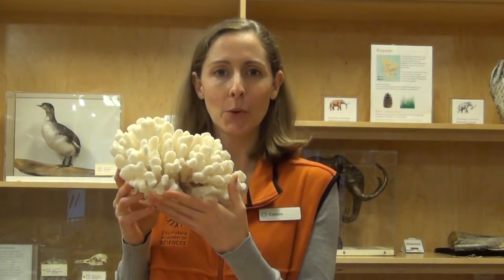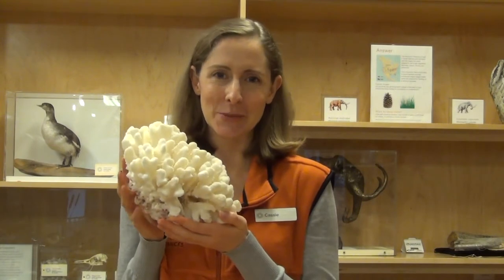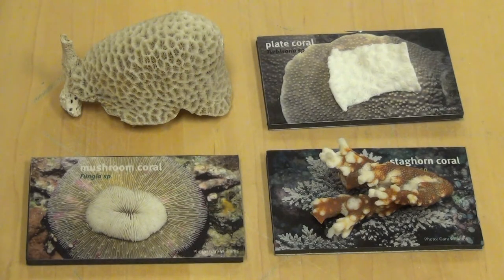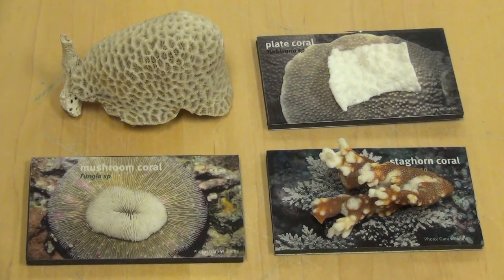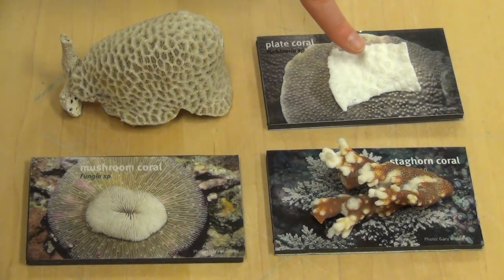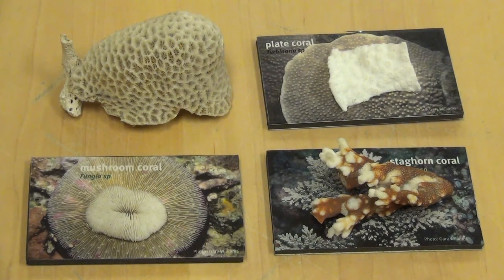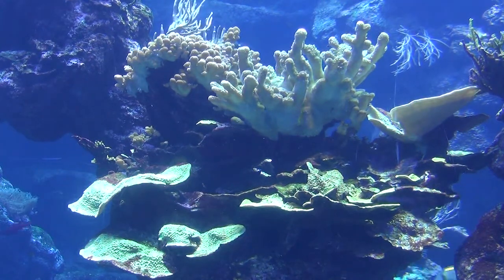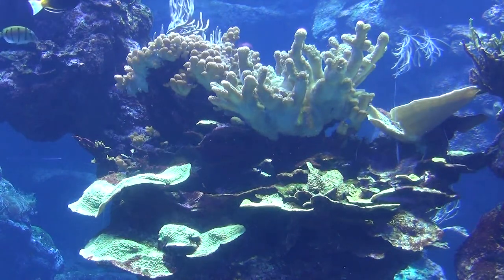Coral Shapes | California Academy of Sciences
Just like other animals, corals come in all different shapes and sizes, from flat plates to branching arms to mushroom-like orbs. Learn more about the surprising shapes of coral with Academy educator Cassie.

This video is part of the "Science @ Home: Coral Reefs (Ages 4-8)" activity pack.